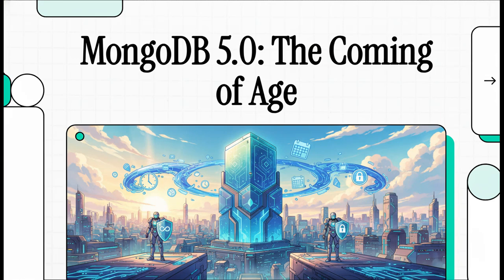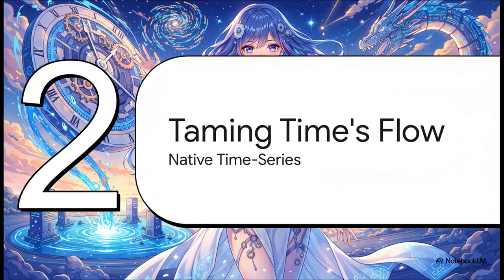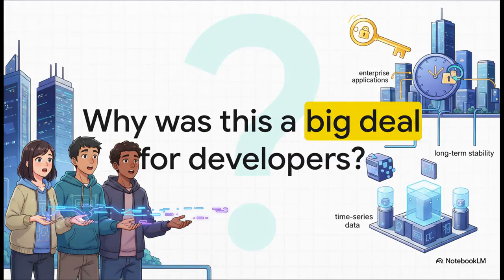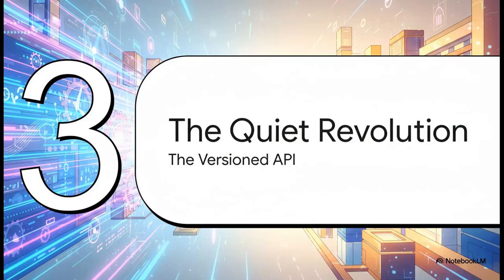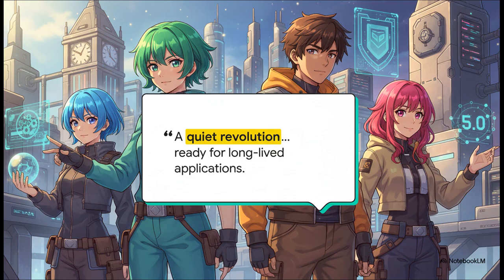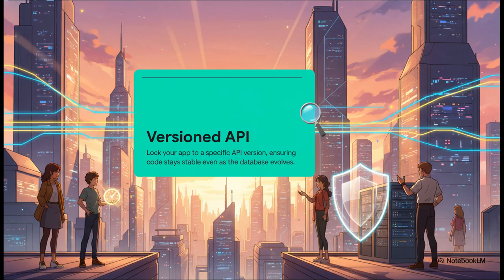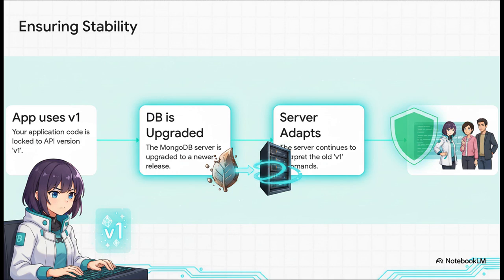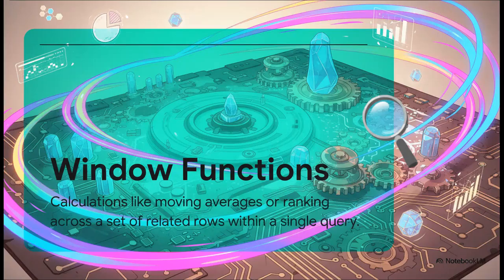DatabaseHistory - Episode 128: MongoDB 5.0 - Time-Series, Windows, and Stability